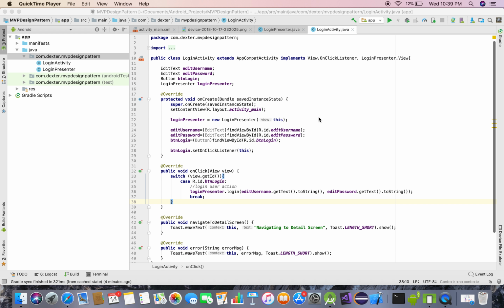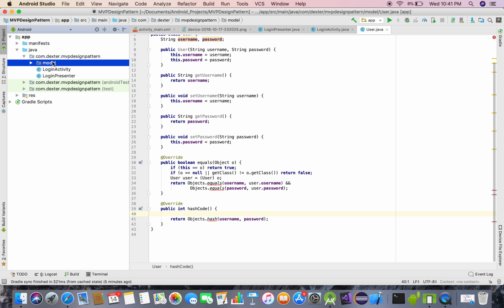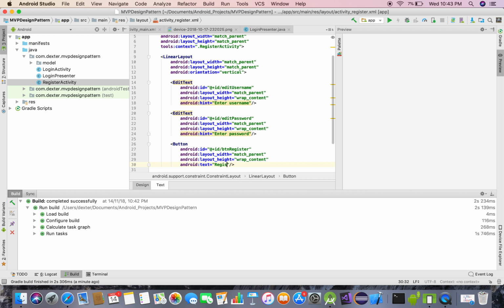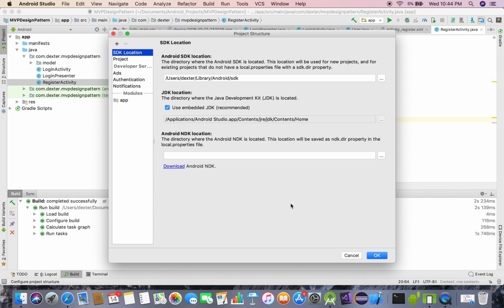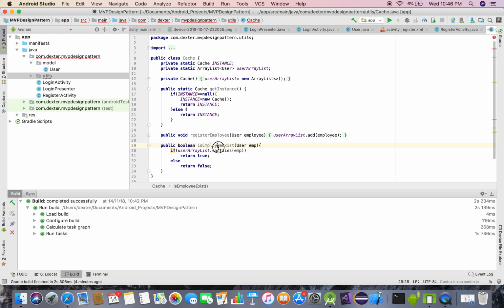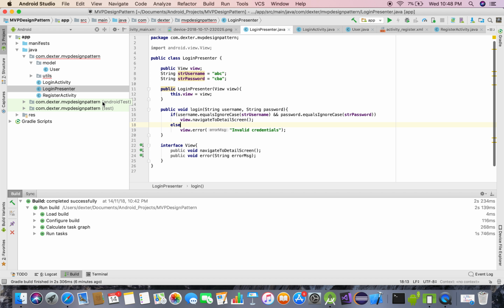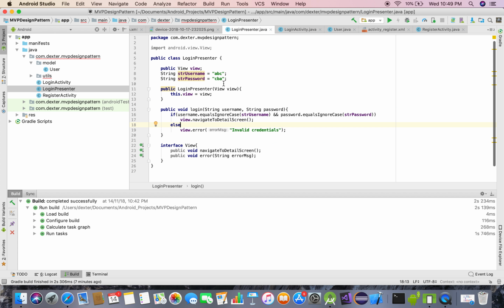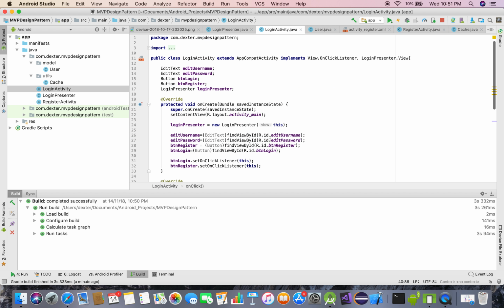MVP Design Pattern Part - 2 | MVP Login Screen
MVP Design Pattern

MVP design pattern with model class. Login Screen design with MVP design patter. Simple example.